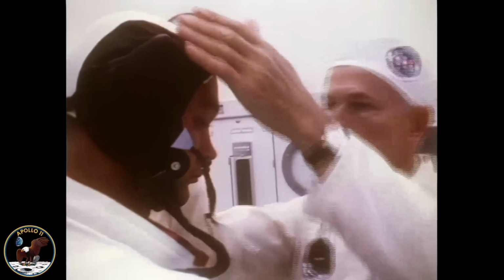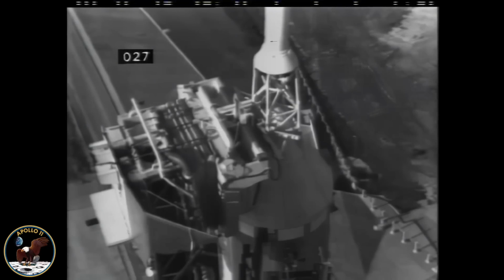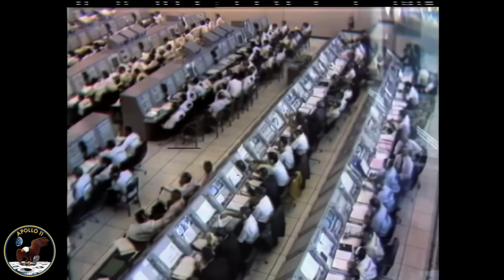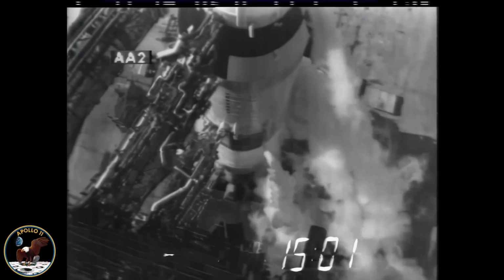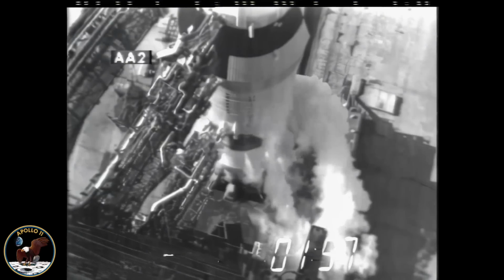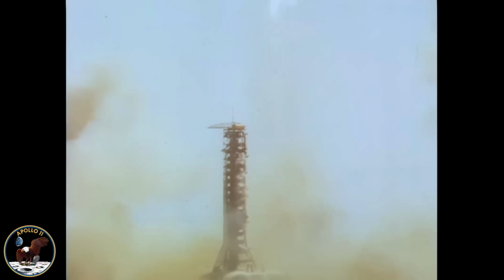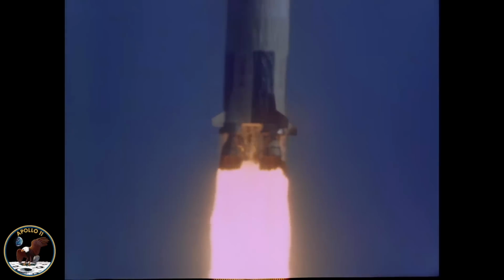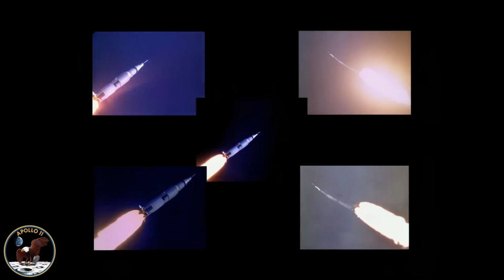Apollo 11 | The Full Mission Part 2 | Upscaled Footage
Apollo 11 PART 2. Apollo 11 was launched on July 16, 1969, at 8:32 AM Central Daylight Time (CDT) with the goal of performing the first human landing on the Moon. Commander Neil Armstrong, Command Module Pilot Michael Collins, and Lunar Module Pilot Edwin “Buzz” Aldrin entered lunar orbit on the afternoon of July 19. The following day, Armstrong and Aldrin begin their descent to the lunar surface in the Lunar Module, Eagle. The planned landing site in the Sea of Tranquility was selected as a flat, safe location and had been surveyed by Apollo 10 at an elevation of 10 miles above the Moon. However, a navigation error earlier in the mission caused Eagle to be about 7 kilometers beyond the planned landing location.

Apollo 11 was the American spaceflight that first landed humans on the Moon. Commander Neil Armstrong and lunar module pilot Buzz Aldrin landed the Apollo Lunar Module Eagle on July 20, 1969, at 20:17 UTC, and Armstrong became the first person to step onto the Moon's surface six hours and 39 minutes later, on July 21 at 02:56 UTC. Aldrin joined him 19 minutes later, and they spent about two and a quarter hours together exploring the site they had named Tranquility Base upon landing. Armstrong and Aldrin collected 47.5 pounds (21.5 kg) of lunar material to bring back to Earth as pilot Michael Collins flew the Command Module Columbia in lunar orbit, and were on the Moon's surface for 21 hours, 36 minutes before lifting off to rejoin Columbia.

Apollo 11 was launched by a Saturn V rocket from Kennedy Space Center on Merritt Island, Florida, on July 16 at 13:32 UTC, and it was the fifth crewed mission of NASA's Apollo program. The Apollo spacecraft had three parts: a command module (CM) with a cabin for the three astronauts, the only part that returned to Earth; a service module (SM), which supported the command module with propulsion, electrical power, oxygen, and water; and a lunar module (LM) that had two stages—a descent stage for landing on the Moon and an ascent stage to place the astronauts back into lunar orbit.

After being sent to the Moon by the Saturn V's third stage, the astronauts separated the spacecraft from it and traveled for three days until they entered lunar orbit. Armstrong and Aldrin then moved into Eagle and landed in the Sea of Tranquility on July 20. The astronauts used Eagle's ascent stage to lift off from the lunar surface and rejoin Collins in the command module. They jettisoned Eagle before they performed the maneuvers that propelled Columbia out of the last of its 30 lunar orbits onto a trajectory back to Earth. They returned to Earth and splashed down in the Pacific Ocean on July 24 after more than eight days in space.

Armstrong's first step onto the lunar surface was broadcast on live TV to a worldwide audience. He described the event as "one small step for man, one giant leap for mankind." Apollo 11 effectively proved US victory in the Space Race to demonstrate spaceflight superiority, by fulfilling a national goal proposed in 1961 by President John F. Kennedy, "before this decade is out, of landing a man on the Moon and returning him safely to the Earth."

In the late 1950s and early 1960s, the United States was engaged in the Cold War, a geopolitical rivalry with the Soviet Union. On October 4, 1957, the Soviet Union launched Sputnik 1, the first artificial satellite. This surprise success fired fears and imaginations around the world. It demonstrated that the Soviet Union had the capability to deliver nuclear weapons over intercontinental distances, and challenged American claims of military, economic and technological superiority. This precipitated the Sputnik crisis, and triggered the Space Race to prove which superpower would achieve superior spaceflight capability. President Dwight D. Eisenhower responded to the Sputnik challenge by creating the National Aeronautics and Space Administration (NASA), and initiating Project Mercury, which aimed to launch a man into Earth orbit. But on April 12, 1961, Soviet cosmonaut Yuri Gagarin became the first person in space, and the first to orbit the Earth. Nearly a month later, on May 5, 1961, Alan Shepard became the first American in space, completing a 15-minute suborbital journey. After being recovered from the Atlantic Ocean, he received a congratulatory telephone call from Eisenhower's successor, John F. Kennedy.

Since the Soviet Union had higher lift capacity launch vehicles, Kennedy chose, from among options presented by NASA, a challenge beyond the capacity of the existing generation of rocketry, so that the US and Soviet Union would be starting from a position of equality. A crewed mission to the Moon would serve this purpose.

Footage courtesy of NASA.gov and Spacecraftfilms